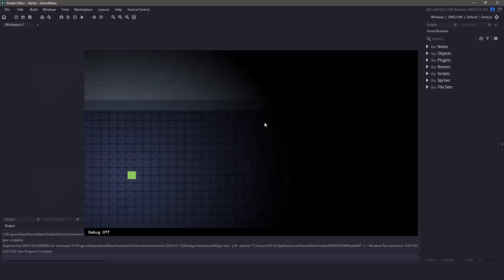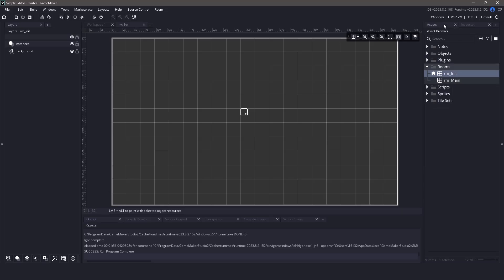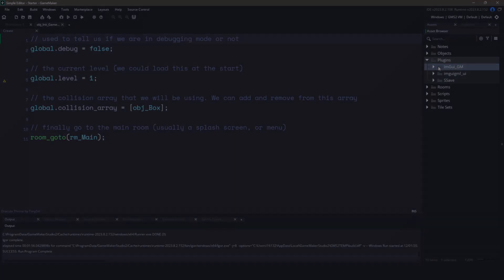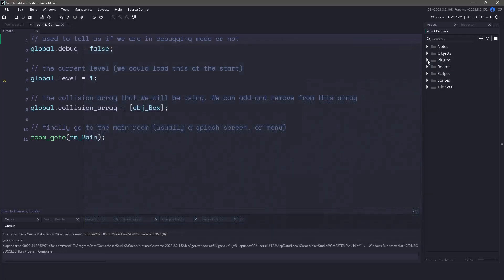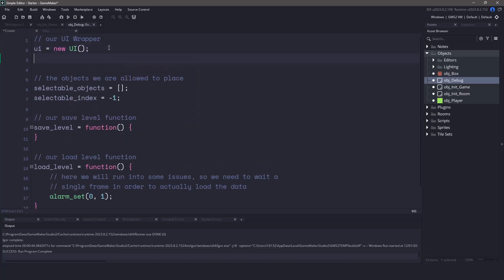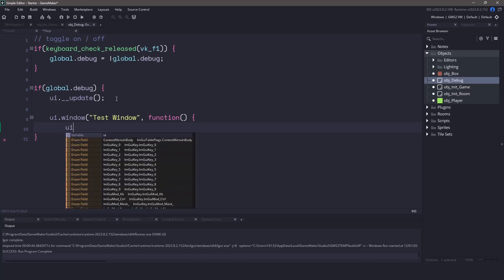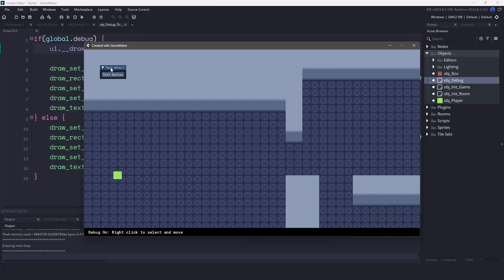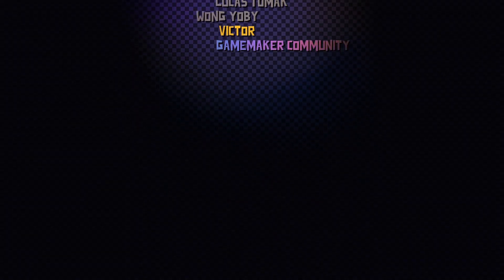Level Editor - Episode 2 - User Interface Setup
In this video let's talk about how we will be setting up the user interface to create our level editor. Learn the basics of how the project is setup, and how to configure the initial UI class that we will be using.

[ Downloads ]

[ Plugins ]

[ Support ]

[ Other Stuff ]

Are you currently working on a game and want some feedback? Check out this form below

Is your game up on steam, itch, epic and has a trailer and want it featured for Games of the Month?

If you would like to talk about a sponsorship please fill in the following form